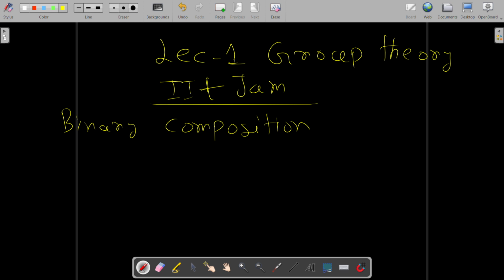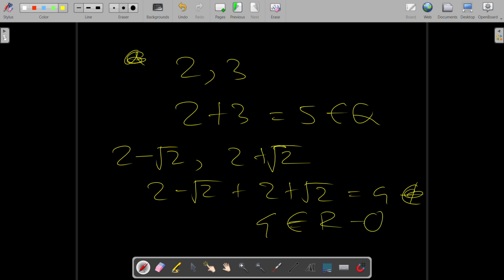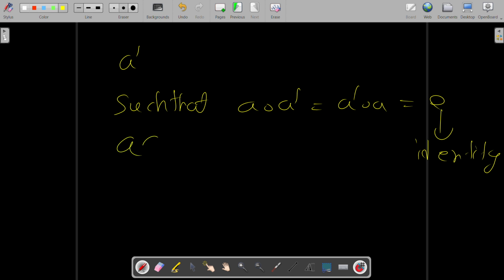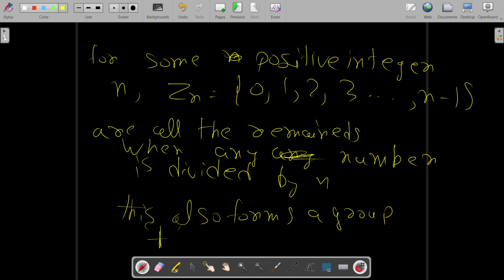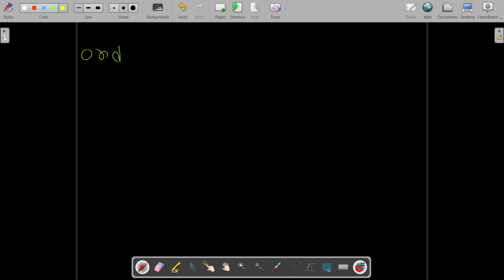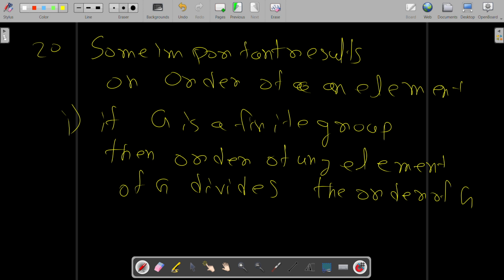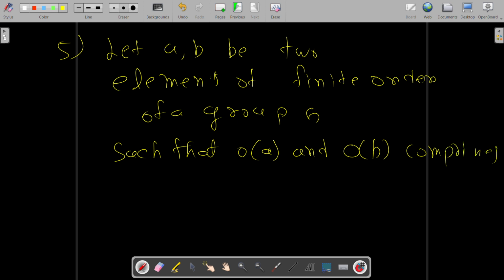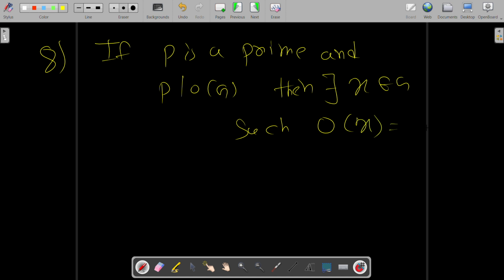iit jam lecture 1 part 1